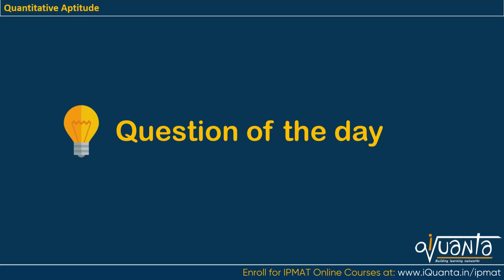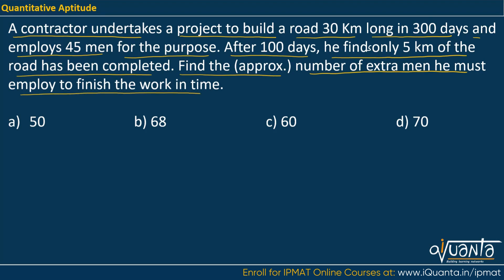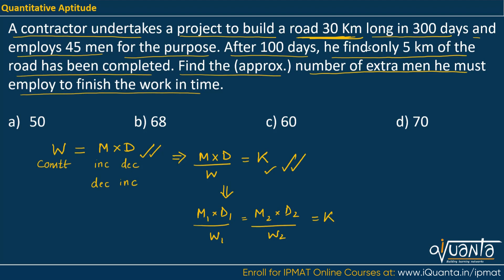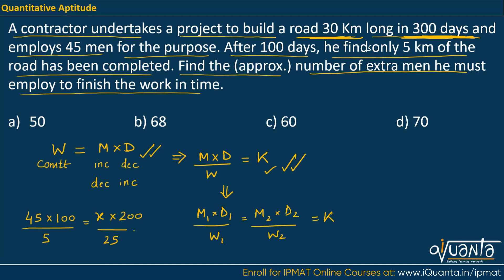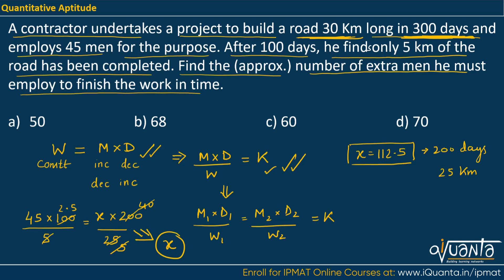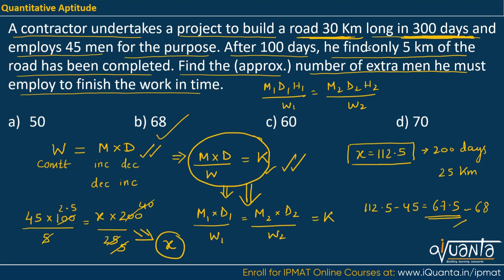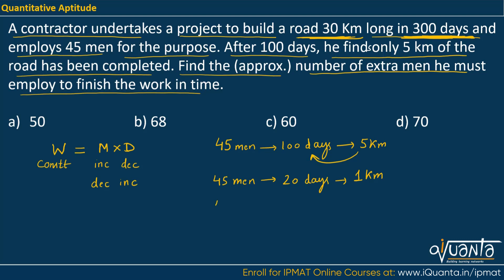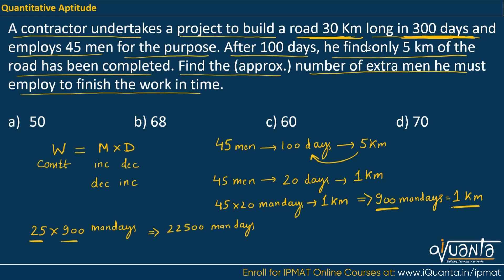IPMAT Quantitative Aptitude | Time and Work | YOGESH JOSHI